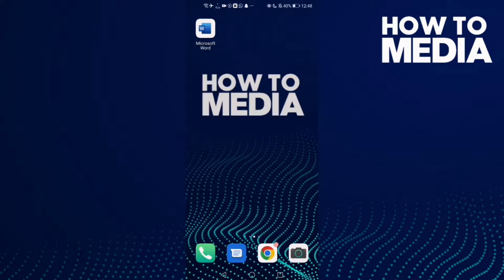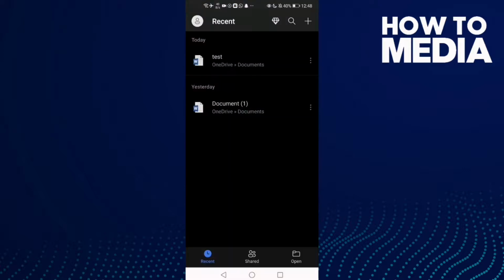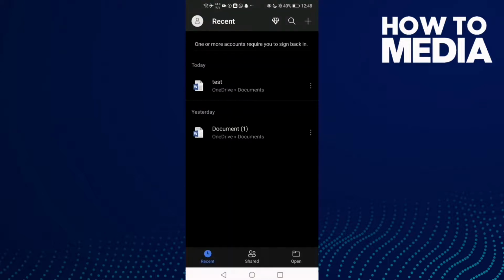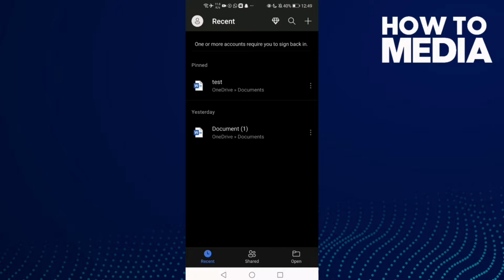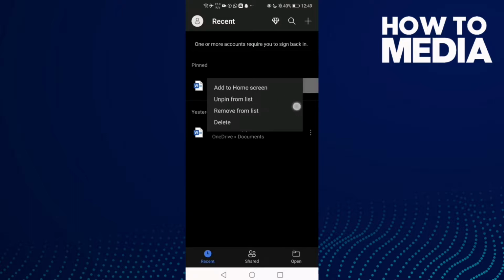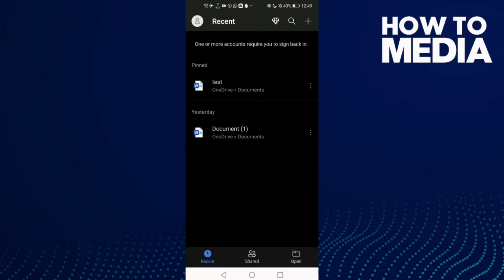How to Pin a Document on Microsoft Word Mobile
in this video we discuss :